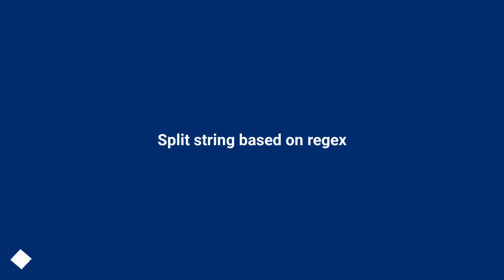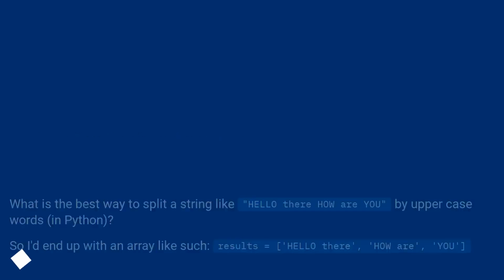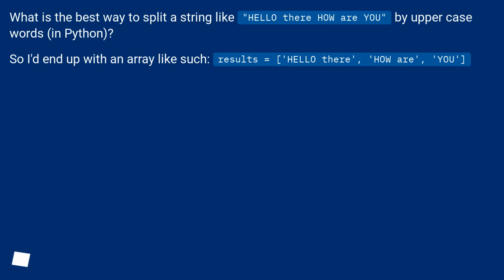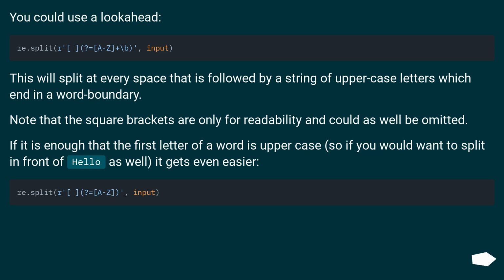Split string based on regex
Chapters
00:00 Question
00:38 Accepted answer (Score 170)
00:52 Answer 2 (Score 70)
01:33 Answer 3 (Score 1)
01:46 Thank you